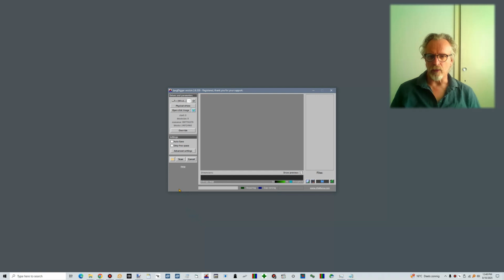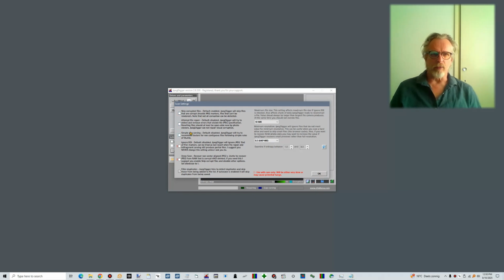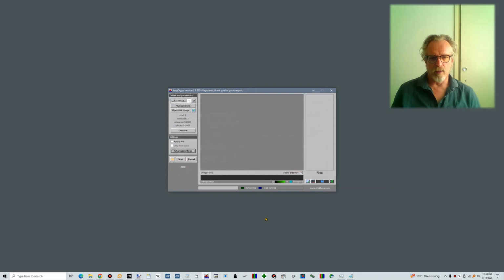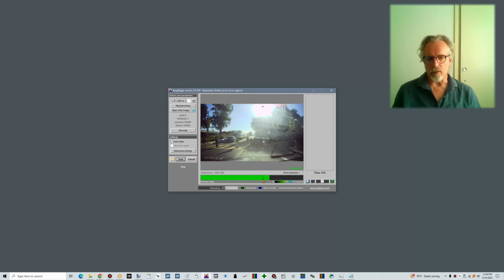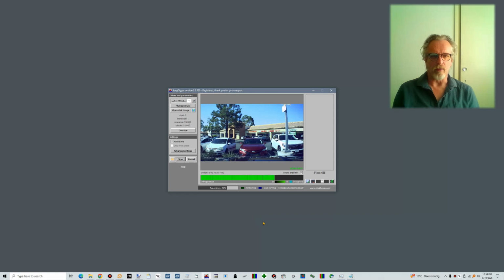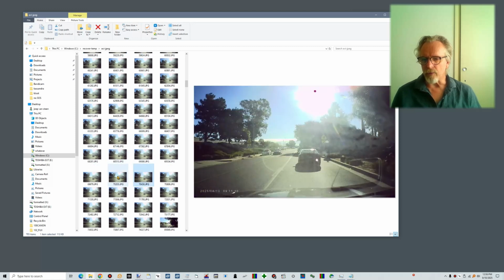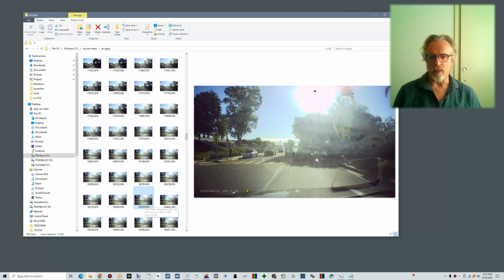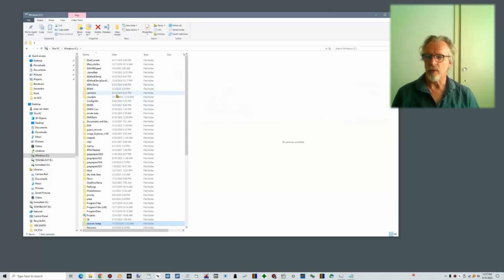Extract individual frames from JPEG based video codec.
In this video I show settings for extracting individual frames (JPEGs) from a corrupt dash-cam video.